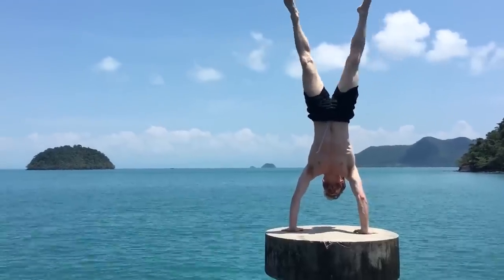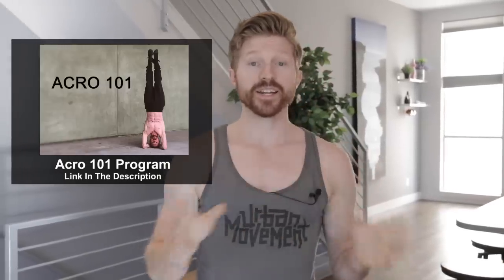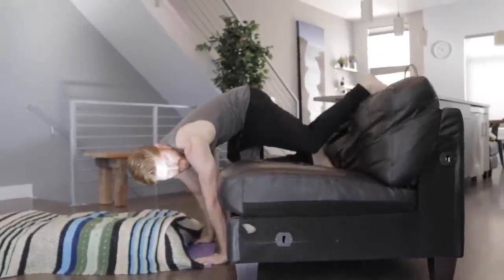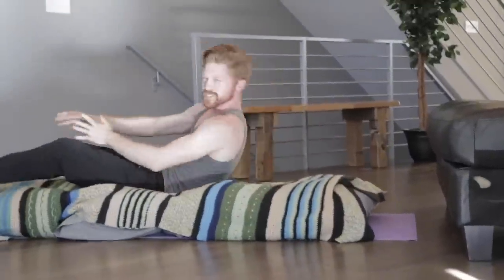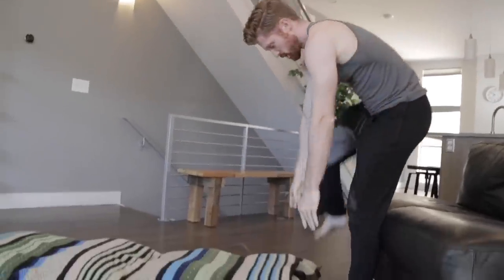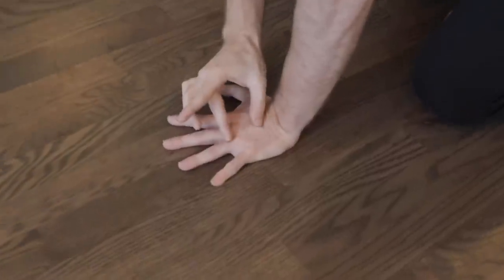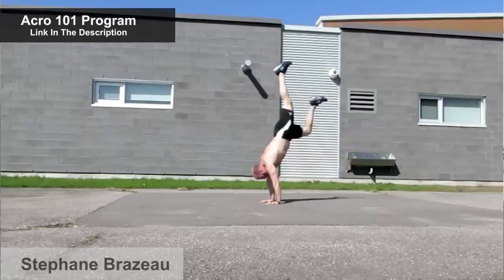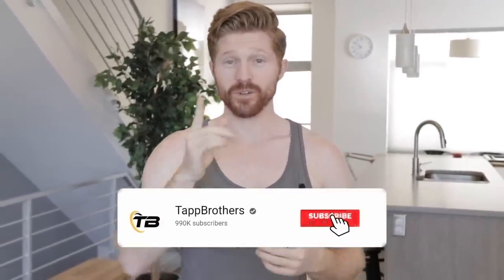One of the Easiest Ways To Learn Your Handstand - How To Handstand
Unlock an athletic body in-home without weights or long cardio (less than 30 minutes)

Today you learn a cool handstand training trick we first learned from Frank Grey. The added support with your arms, makes this one of the easiest ways to learn your handstand. You also discover 3 techniques to instantly improve your handstand.